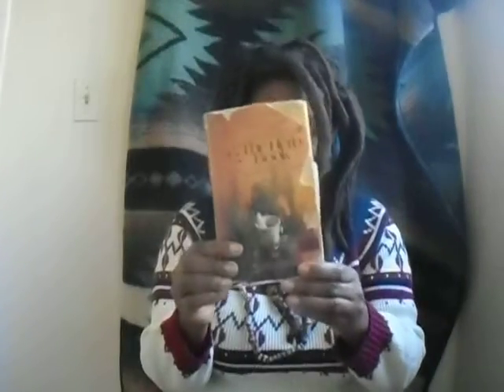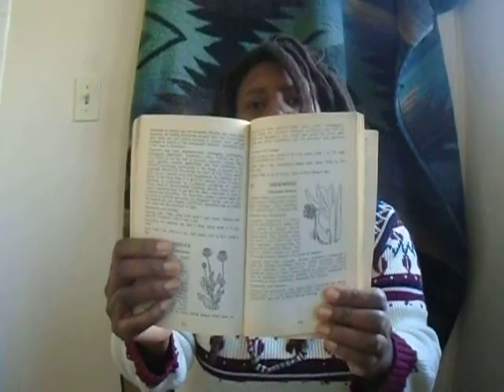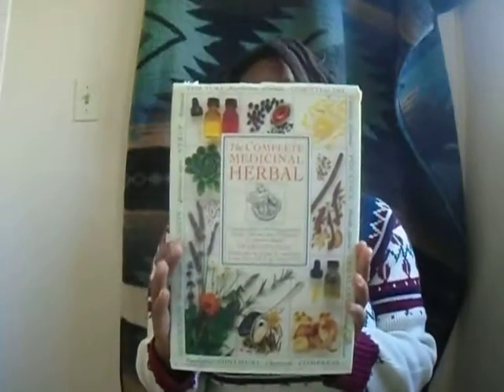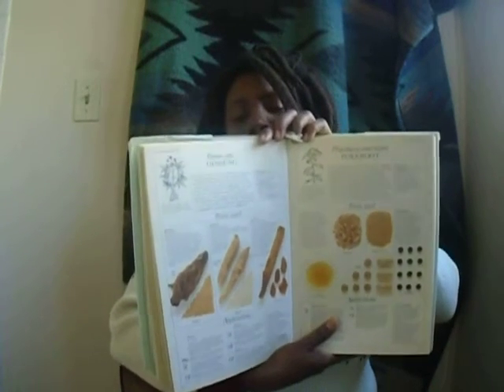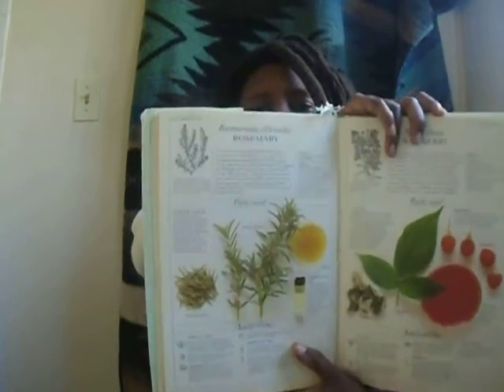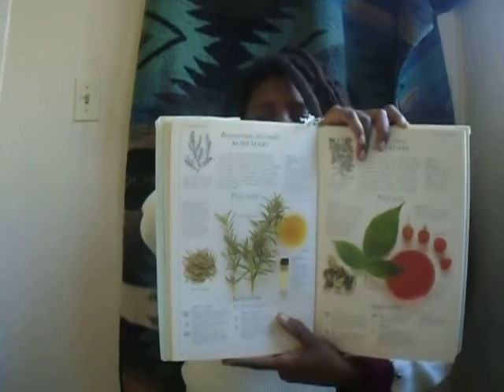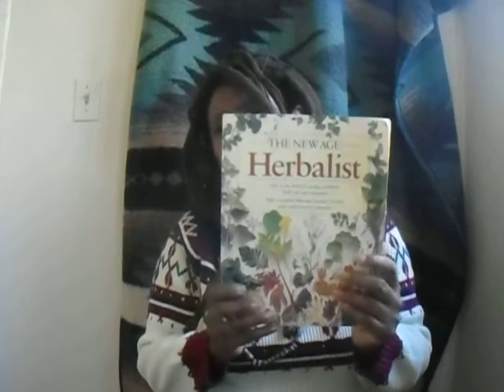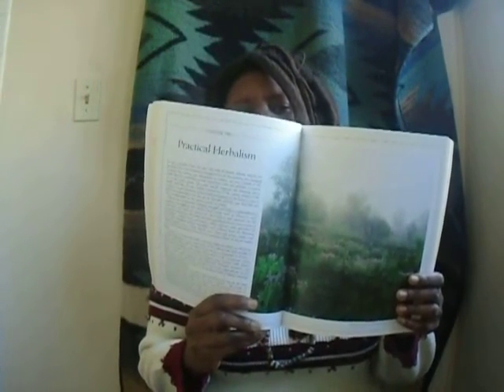Freeform Dreadlock Talk Herbal Books for Herbal Rinses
Hello Everyone! My name is Darkmoon Doll and every Wednesday I host this show called Freeform Dreadlock Talk

On today's show I discuss how I find it helpful to have herbal books as resources for knowing what herbs to use for your herbal rinses.   I show you the exact herbal books that I reference and why I like each one.